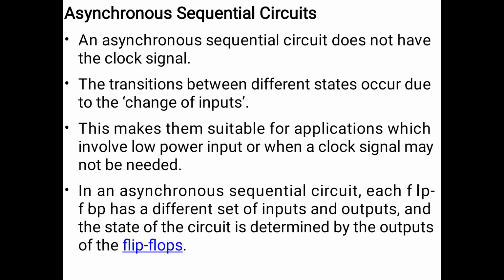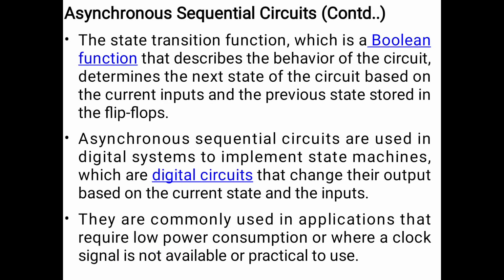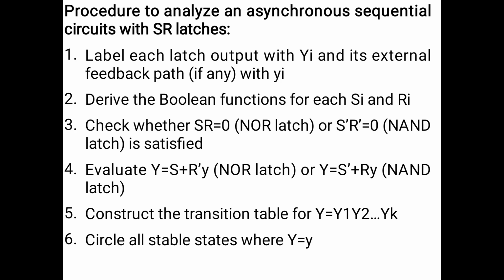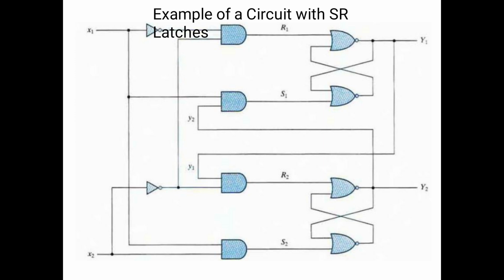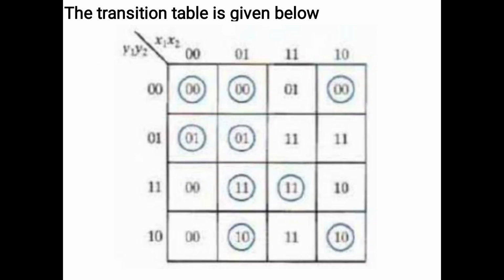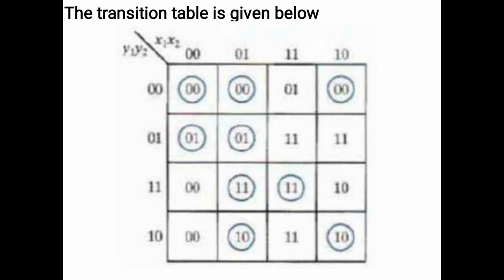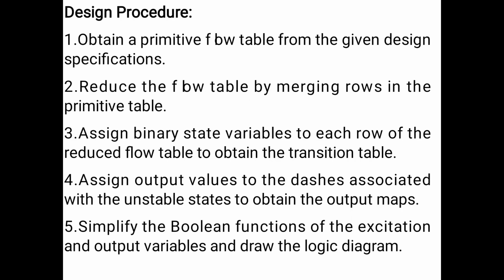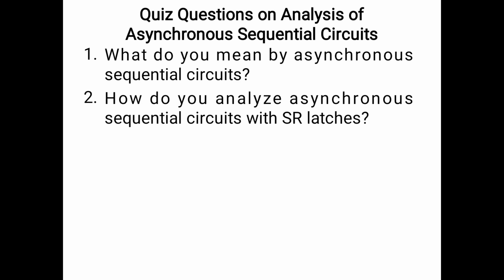Analysis of Asynchronous Sequential Circuits